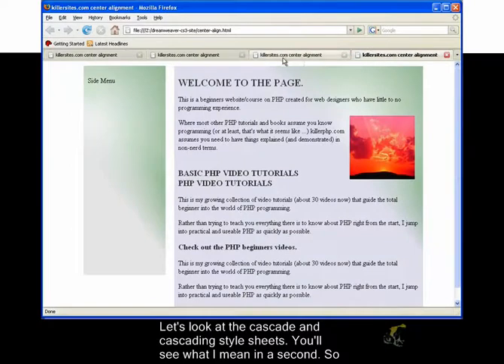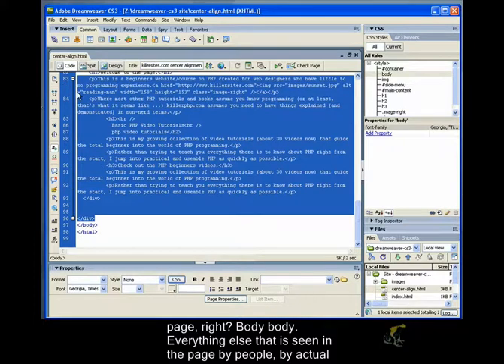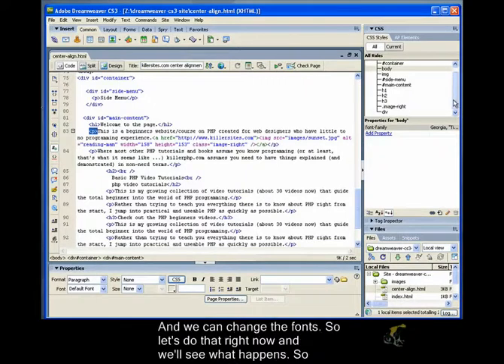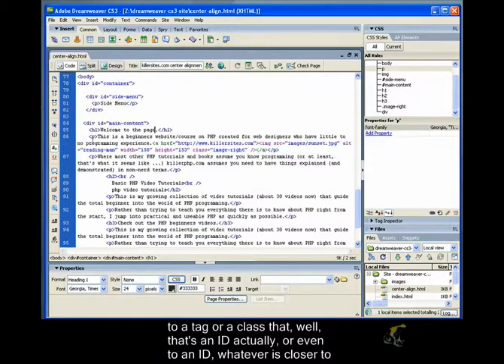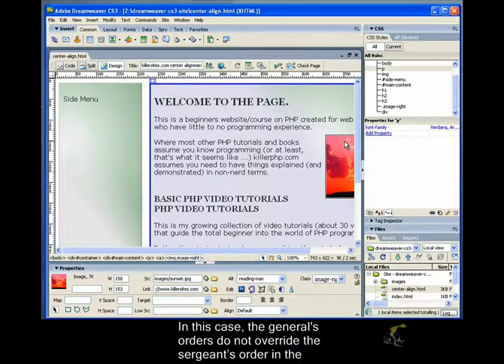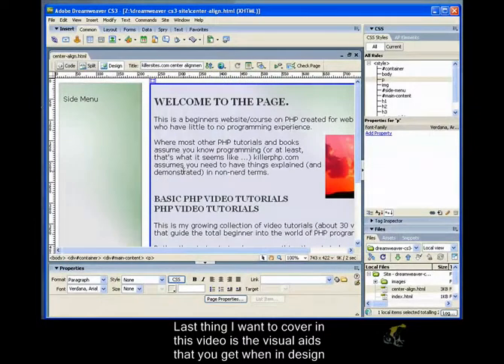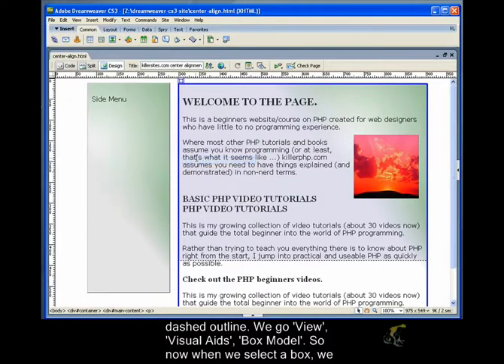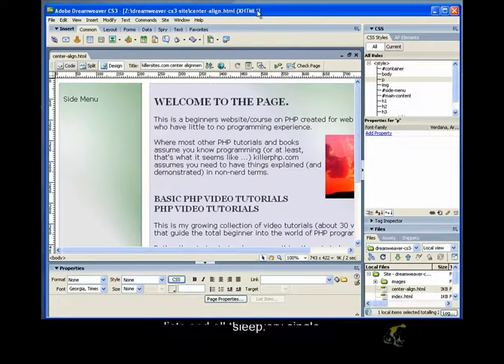Dreamweaver CS3 Closed Captioned - The CSS Cascade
In this video tutorial from our beginner's Dreamweaver CS3 course, Stef goes over the cascade in cascading style sheets!